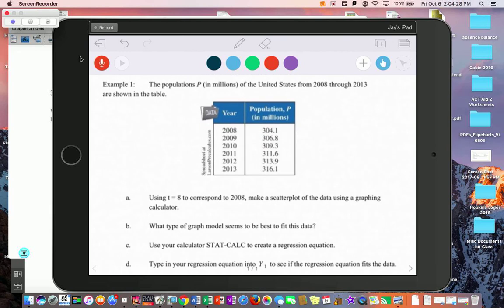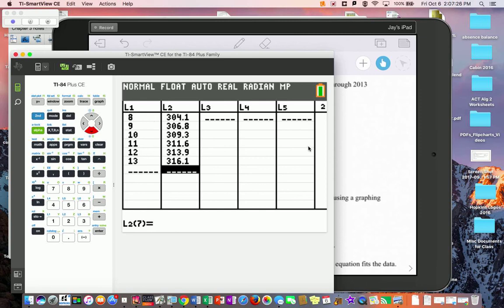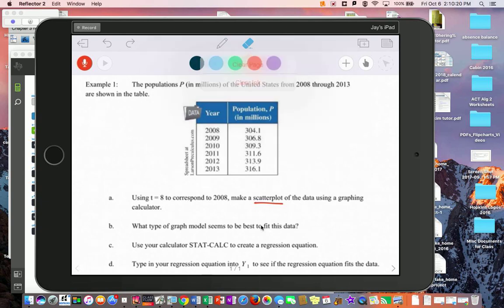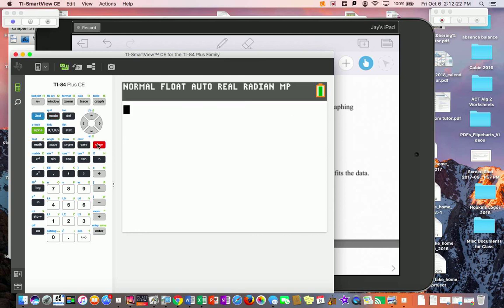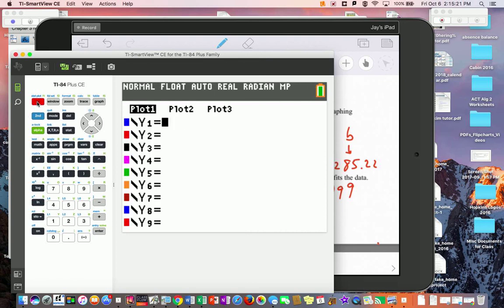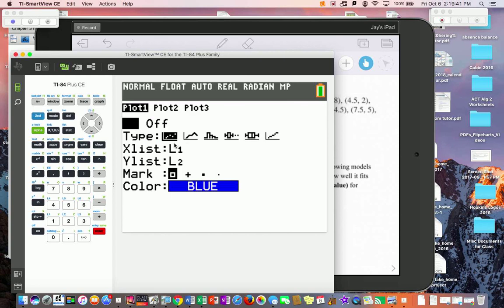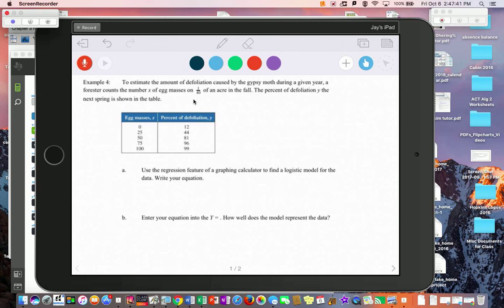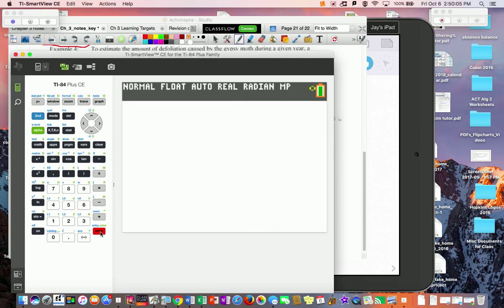3 6 precalc